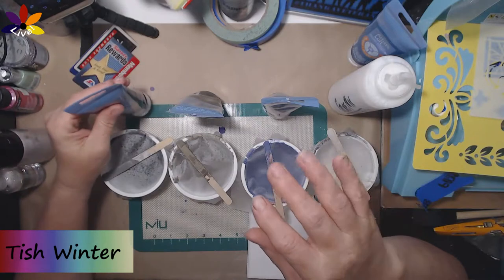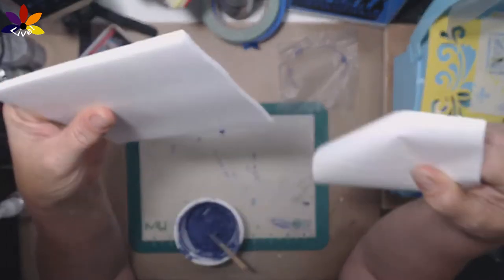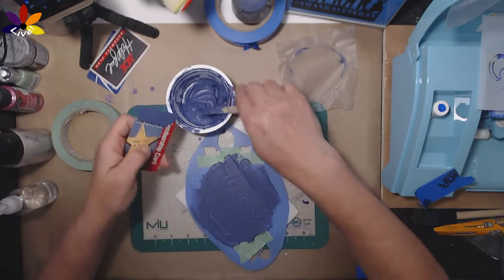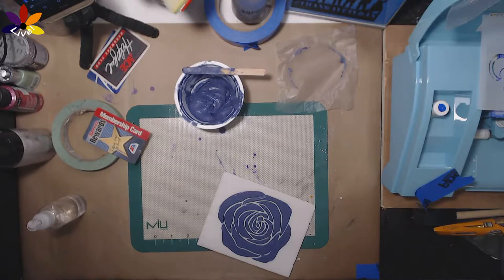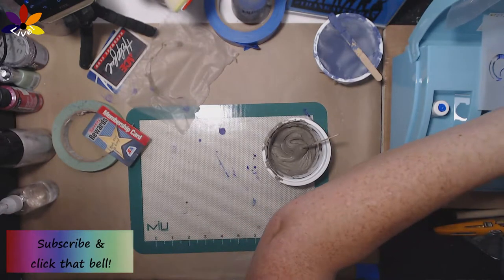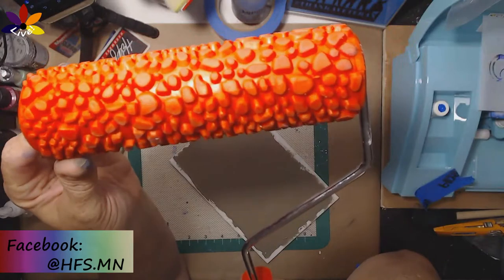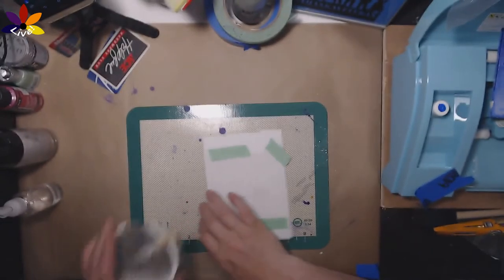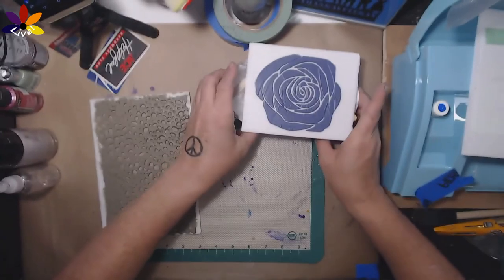Experimenting with joint compound & paint, LIVE! 💜 part two!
Join me as I experiment with some new ways (to me anyway) of working with joint compound for mixed media art.  This is part two of three, maybe four, lives I'll be having in the next couple days.

✌💜😄 Tish

I am part of the hashtagYT100 Challenge! 100 videos in 100 days! Do a search using the hashtag and YT100 and check out some great videos!  I've also created a playlist on my channel so you can get all the videos in one place! Check it out!

Help me produce more videos by purchasing the supplies!

I receive a small amount of compensation when you purchase from my links. I will totally blow this money on more supplies & making more content for you! A portion of that money will be going towards the creation of The Artist's Haven - as in a real life escape for us artists! So please purchase from our links when ever possible! Thank you!***